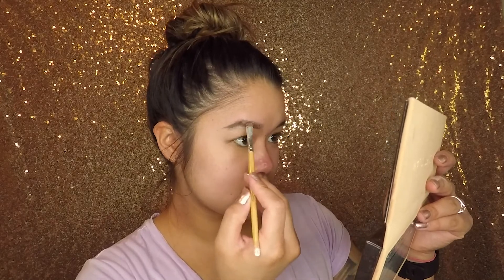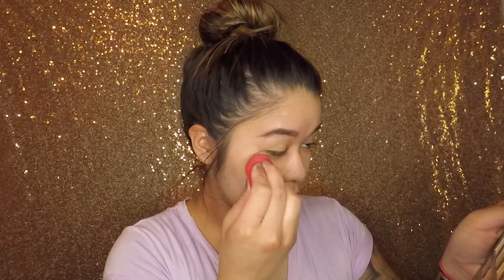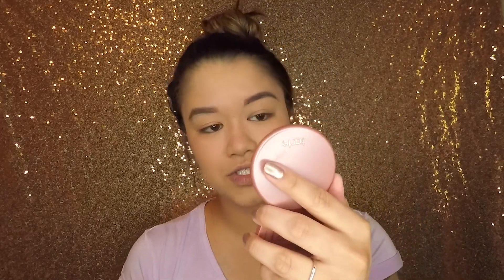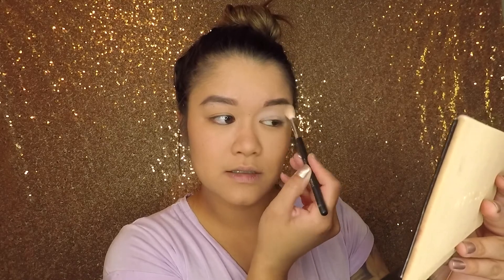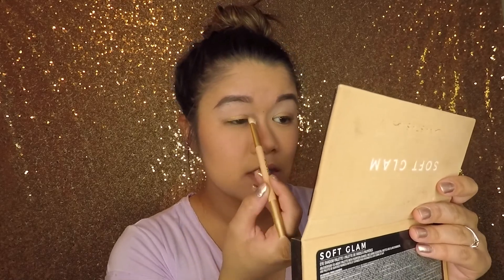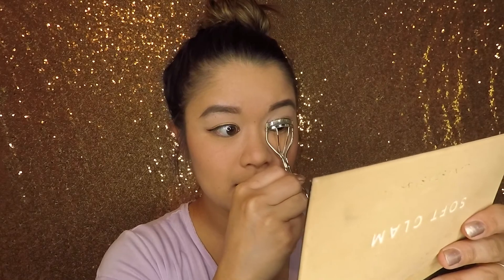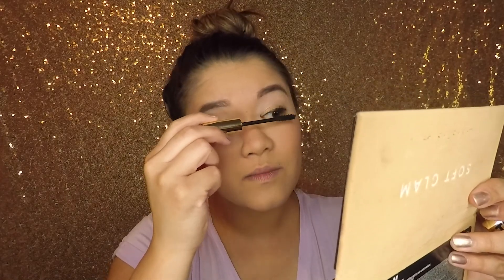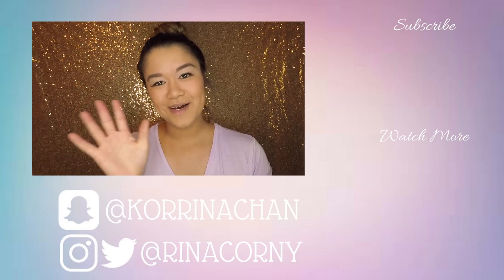MY HIGH SCHOOL MAKEUP ROUTINE (EMBARRASSING) | RINACORN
Hey Rina Boo!

Today I show you how I did my makeup in high school, and GIRL is it embarrassing! WHERE ARE MY EYEBROWS!? Watch to find out how bad this is!

) to get cash back to online shop!

Love you little boo!
Xoxx Rinacorn